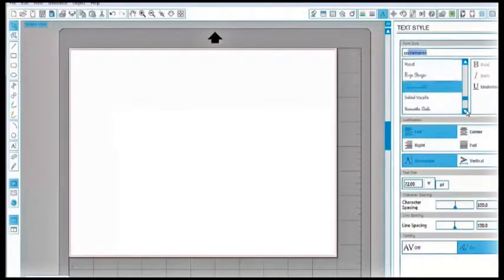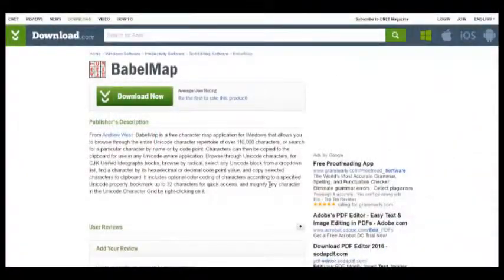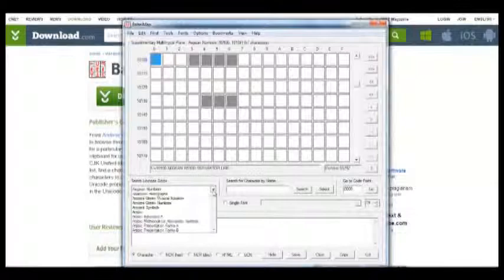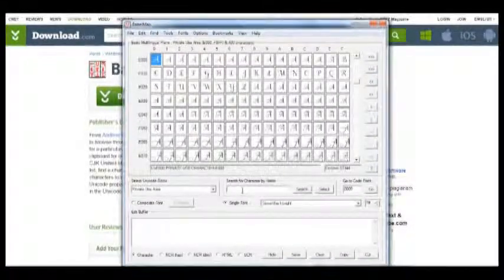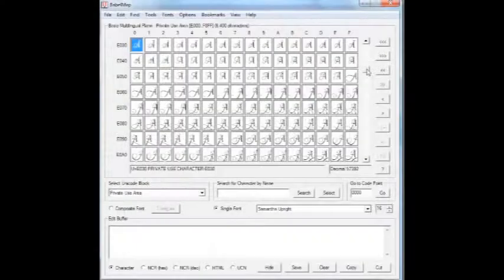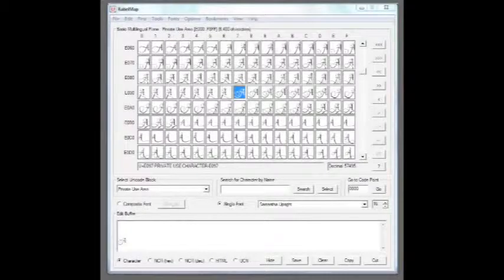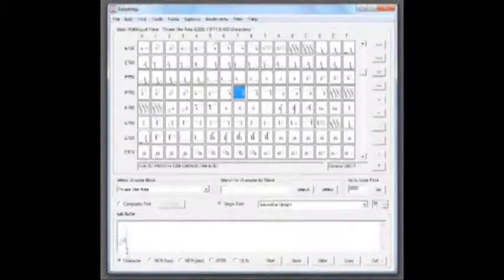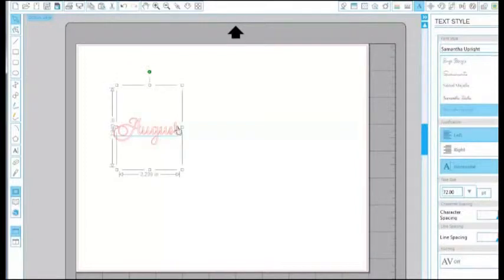Copy of Silhouette and Samantha font (windows)